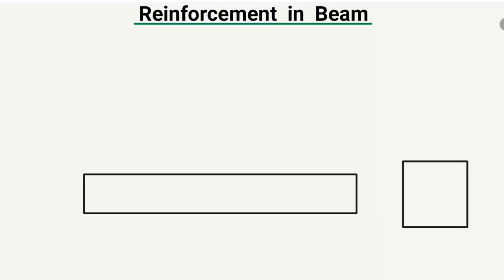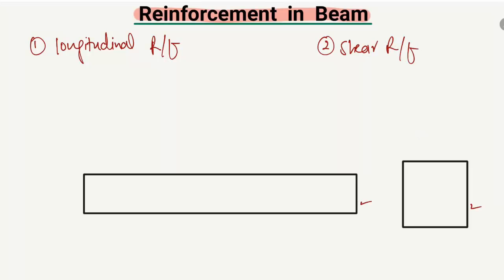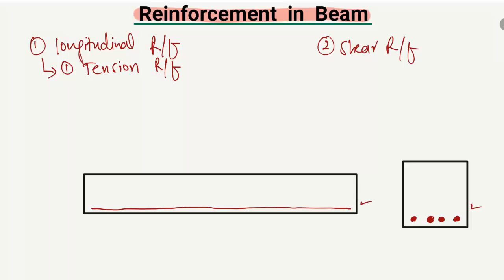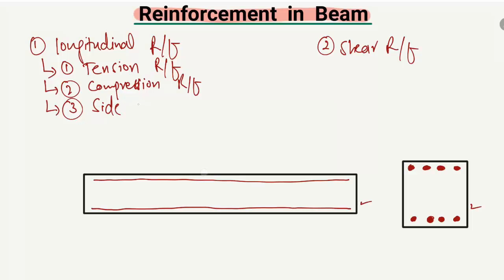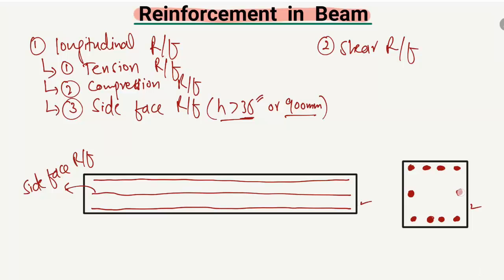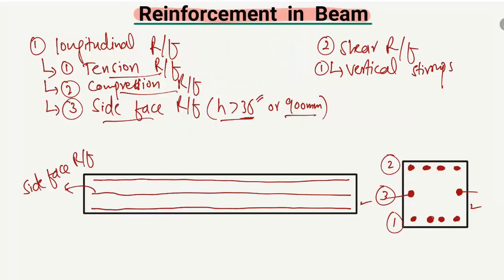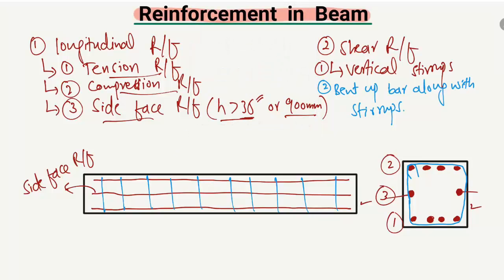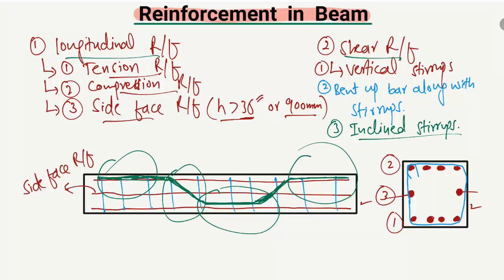Types of Reinforcement in Beams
This video describes the different types of reinforcement in beams. Reinforcement are used to provide the capacity to beam in order to avoid formation of cracks.